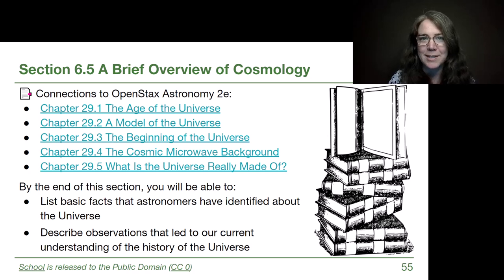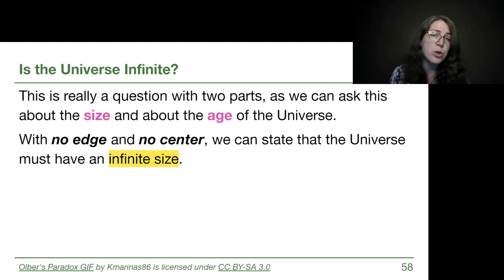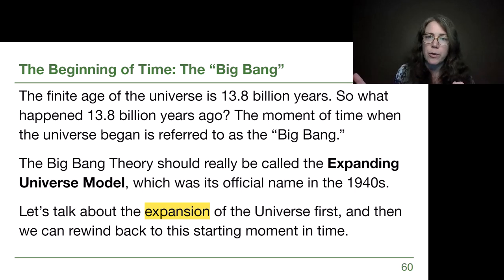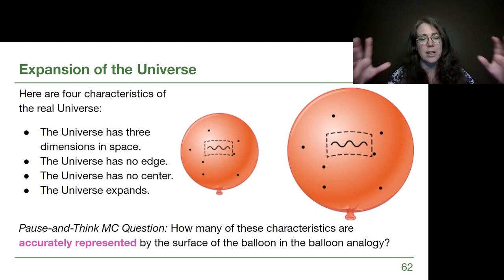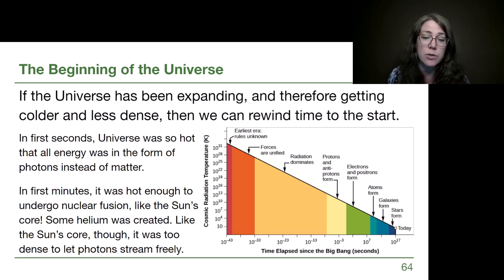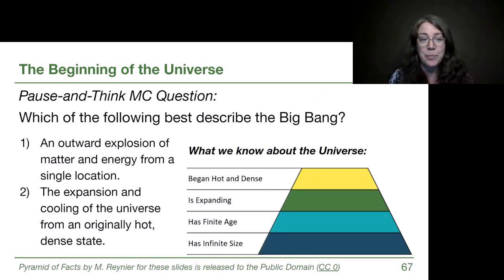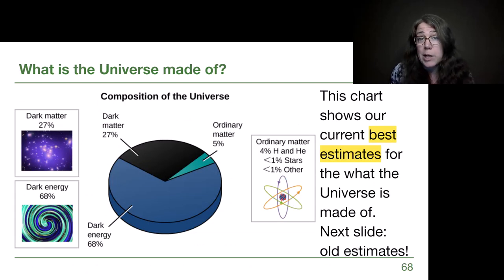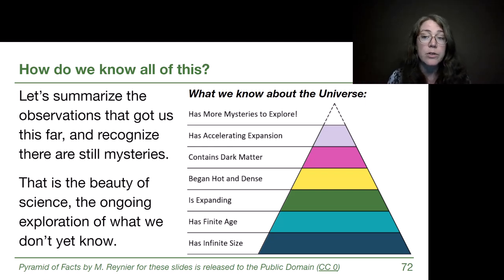6.5 A Brief Overview of Cosmology - GRCC Astronomy with Dr. Woolsey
-Chapter 29.1 The Age of the Universe
-Chapter 29.2 A Model of the Universe
-Chapter 29.3 The Beginning of the Universe
-Chapter 29.4 The Cosmic Microwave Background
-Chapter 29.5 What Is the Universe Really Made Of?

*By the end of this section, you will be able to:
-List basic facts that astronomers have identified about the Universe
-Describe observations that led to our current understanding of the history of the Universe